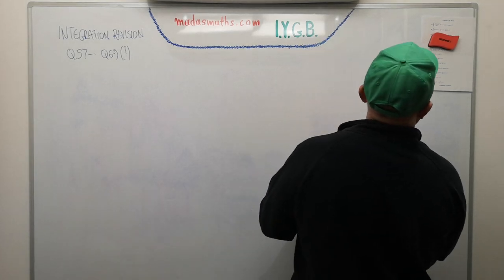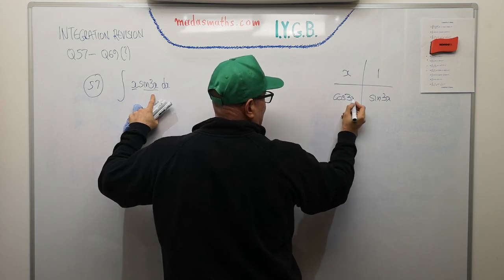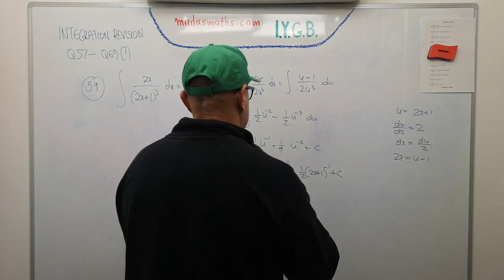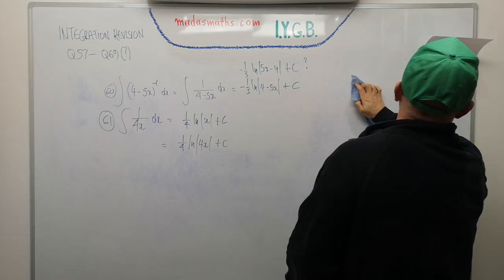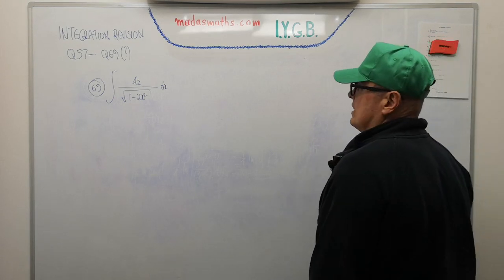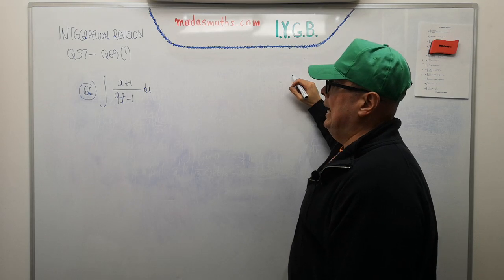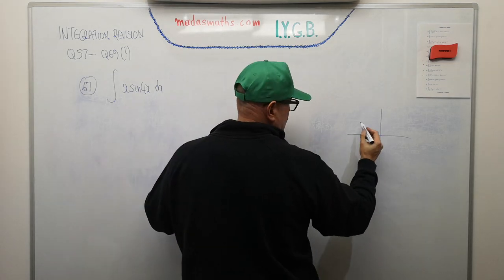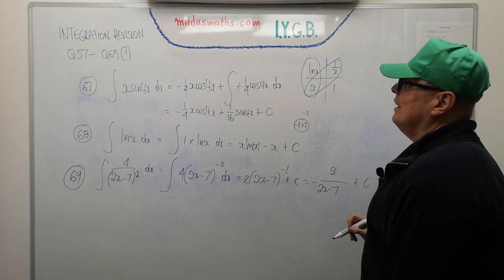STANDARD Integration revision 57 - 69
Intermediate Integration for Year 13
Revision megamix, integrals Q56 - Q69
BEST WAY to use this lecture is to pause the video as soon as the integral is given, try it and finally check the solution